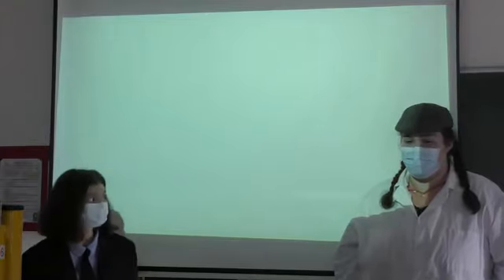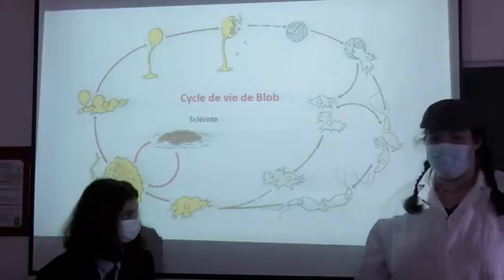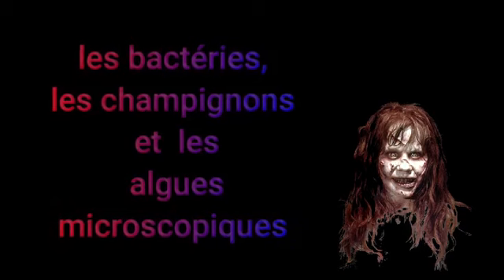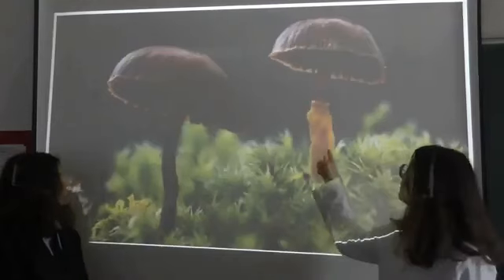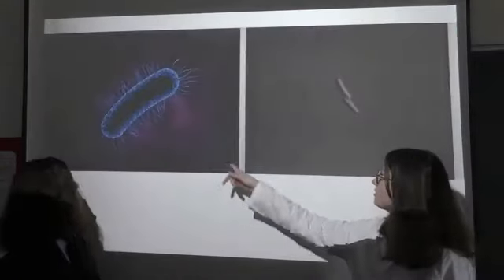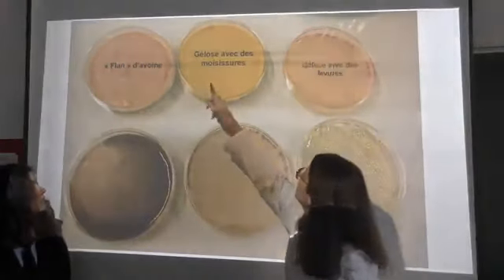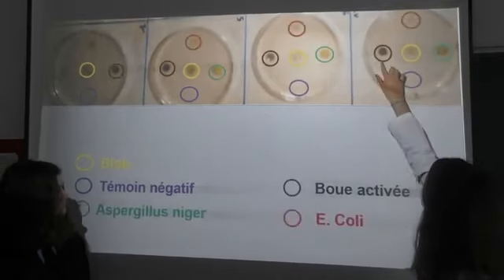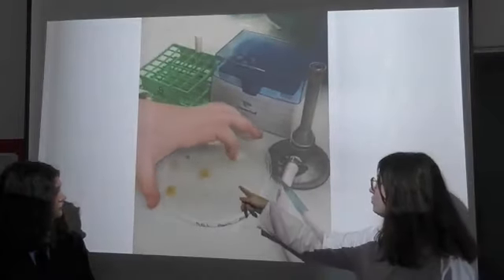Enquête sur le comportement d'un assassin particulier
vidéo réalisée par des élèves de terminale STL du Lycée Saint Denis à Annonay